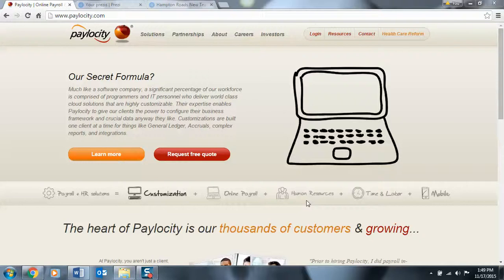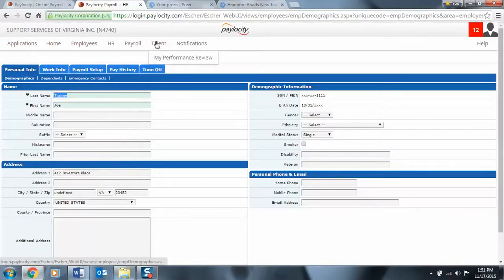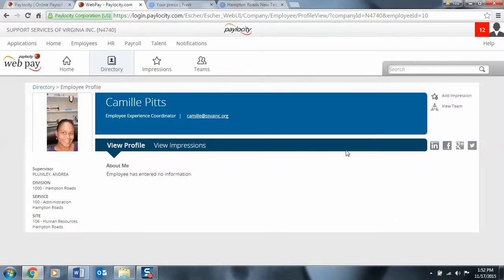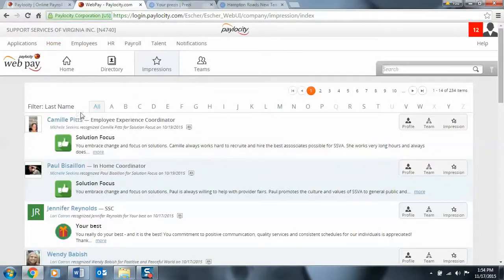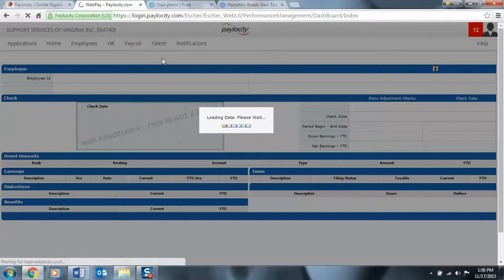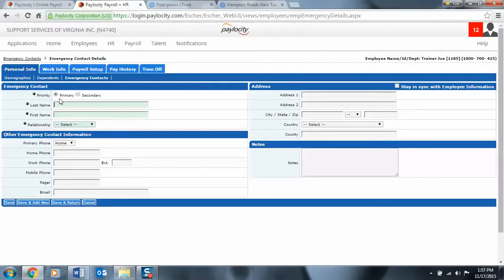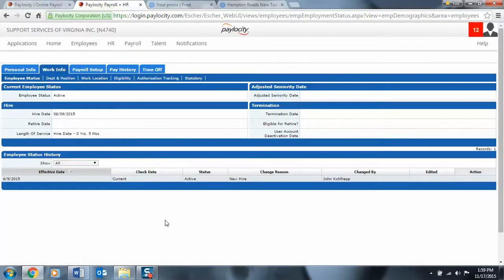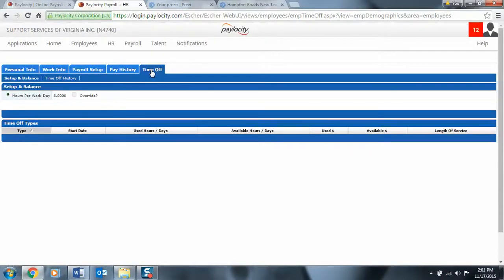Web Pay Features